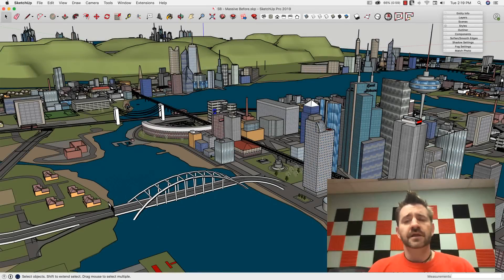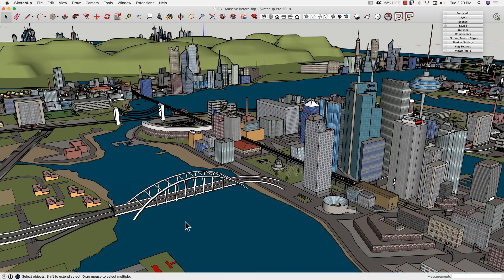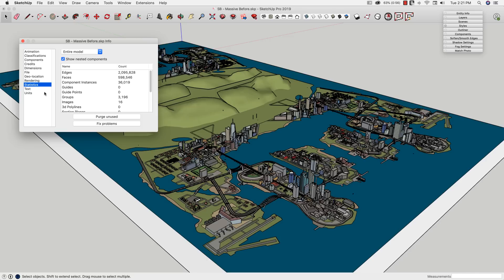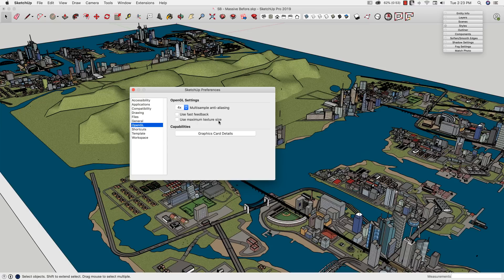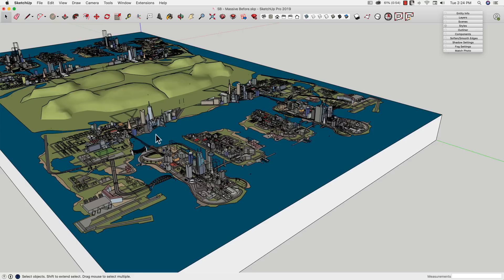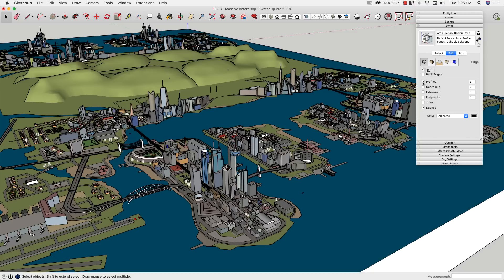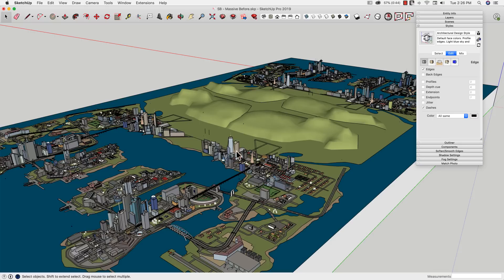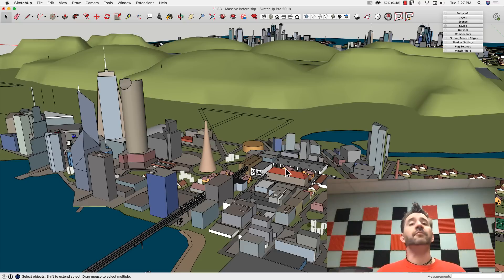How to get the best performance with a large SketchUp model - Skill Builder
Using inspiration from Matthew Nicholl's 2018 3D Basecamp presentation, we give you a few tips on how to optimize your large SketchUp model to prevent it from being too slow while you are working on it. Follow along as we show you how a couple of quick changes to your settings will have a drastic effect on your model's performance.